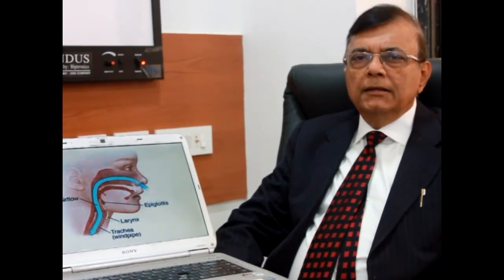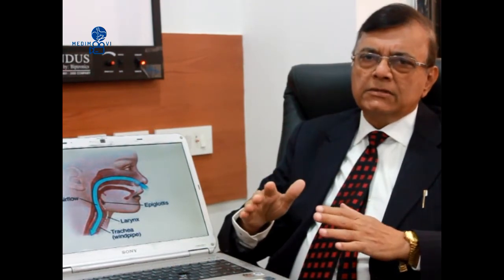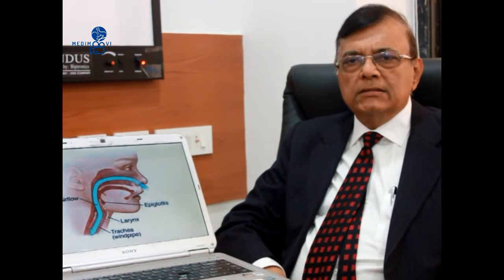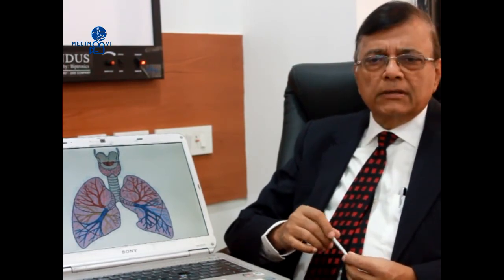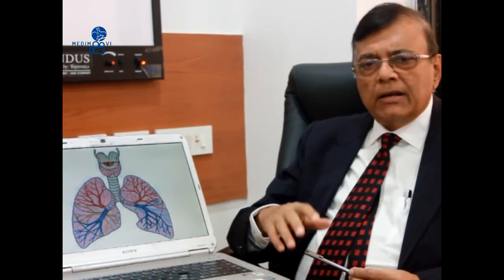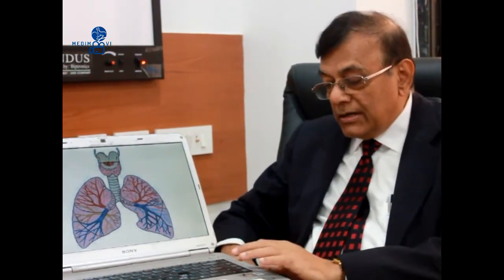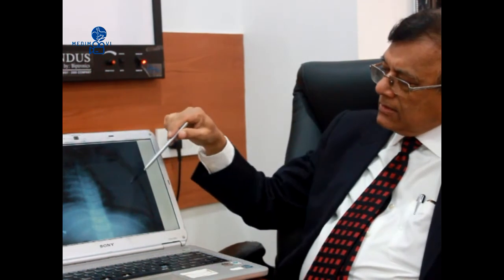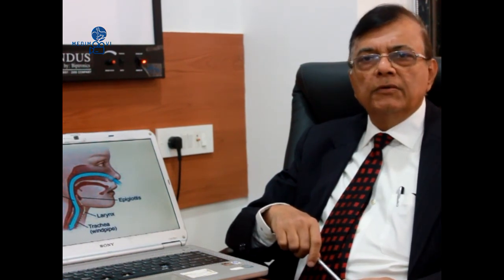Dr A K Basu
Another exciting weekend's ahead! So bunch up some knowledge, worth sharing!

Presenting the next episode of MediMovi featuring Dr. A. K. Basu, Sr. Consultant Paediatric & Neonatal Surgeon in town.
Watch him as he speaks on 'Respiratory Distress in newborns - Surgical causes'

Happy weekend, stay healthy and plug in for more coming up your way!